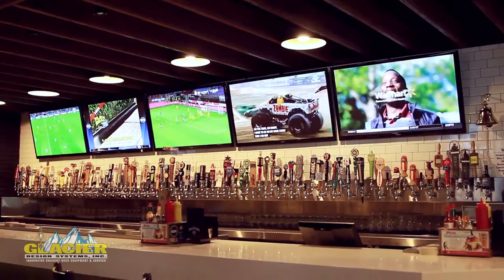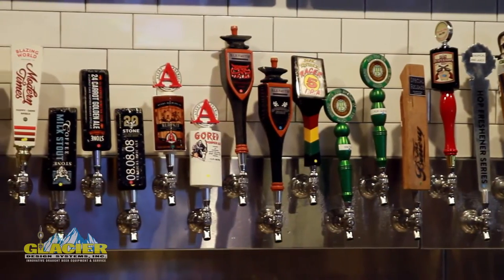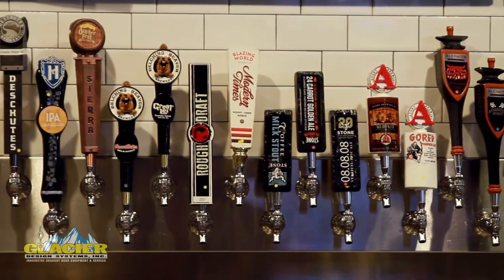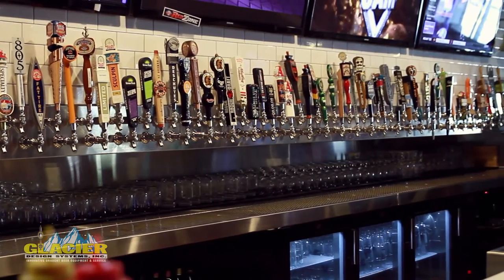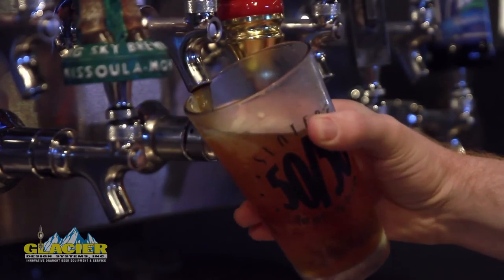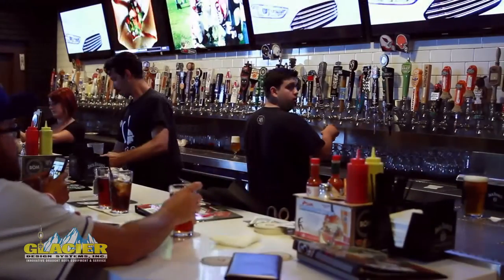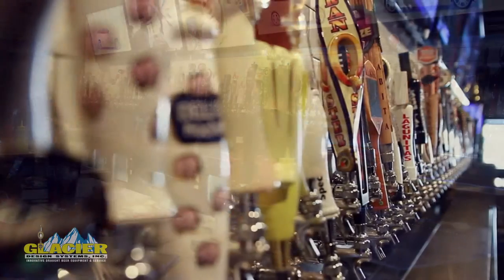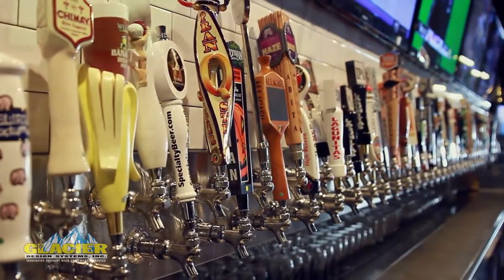Check out the 102 taps we installed for Slater's 50/50 San Marcos, CA!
The Slater’s 50/50 in San Marcos needed a place to fit 102 taps. The challenge would come with their wish to keep them all behind the bar, which meant Glacier would need to deliver the faucets in a very tight environment built into a media wall.